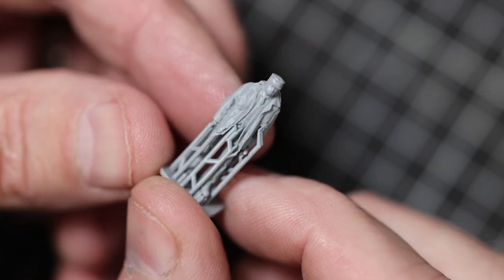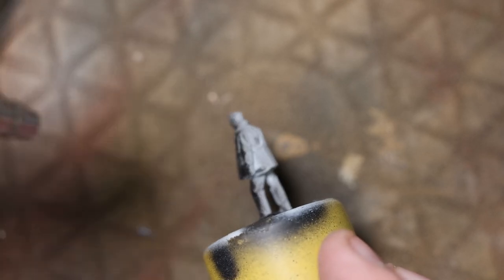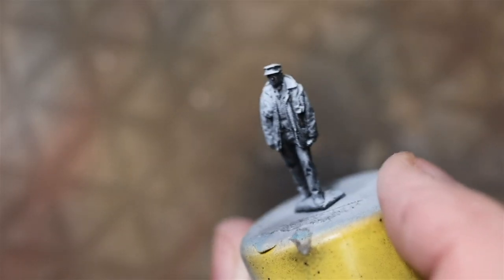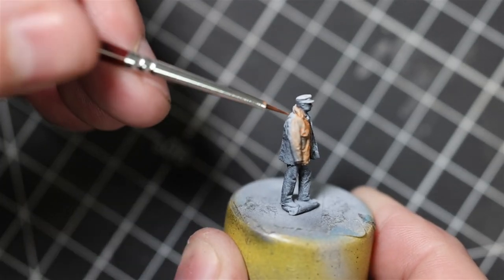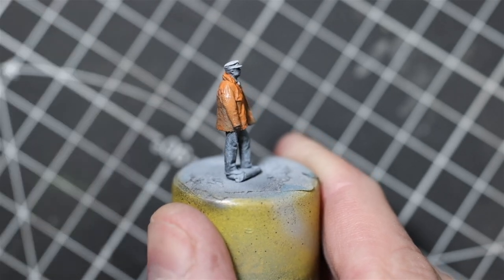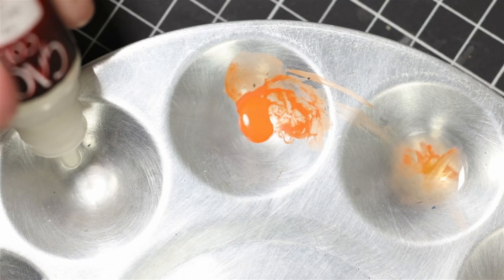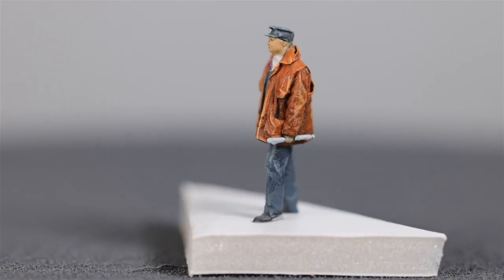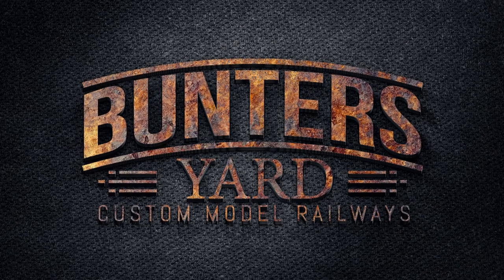Painting Scale Figures | Model Railway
In this video we try one method for painting scale figures for your model railway